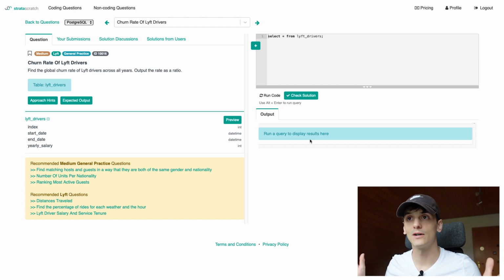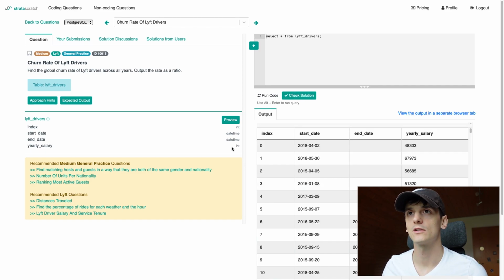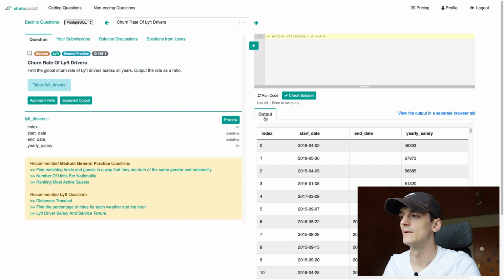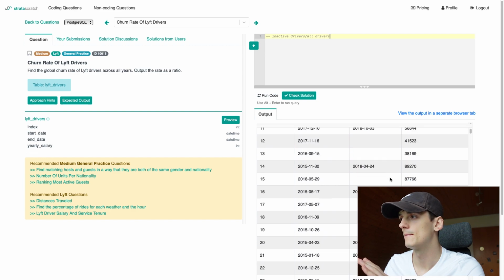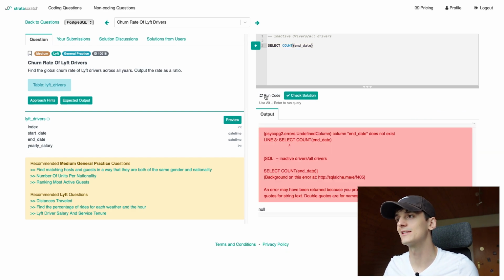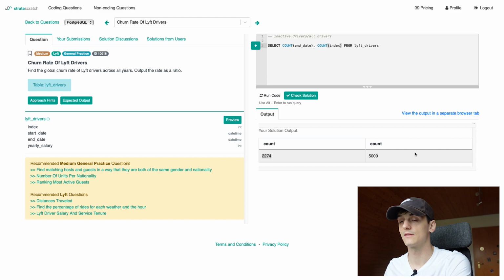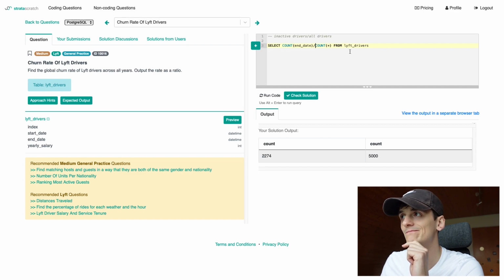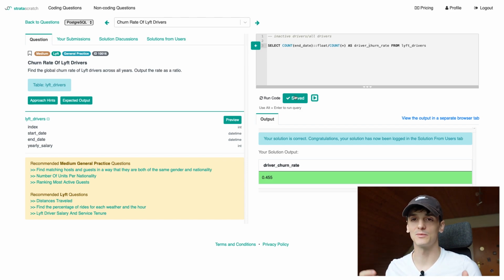Lyft SQL Interview Question for Data Scientists and Data Analysts (StrataScratch 10016)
Solution and walkthrough of a real SQL interview question for Data Scientist and Data Analyst technical coding interviews. This question was asked by a Lyft and is called "Churn Rate of Lyft Drivers". This one's a quick one!